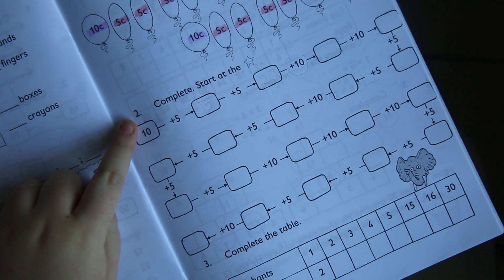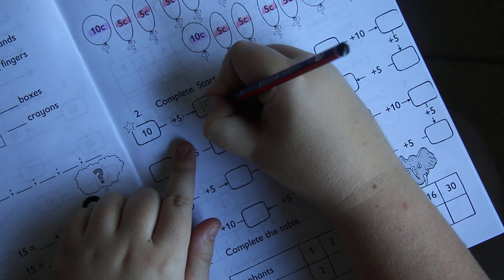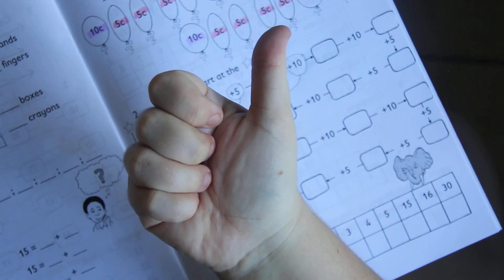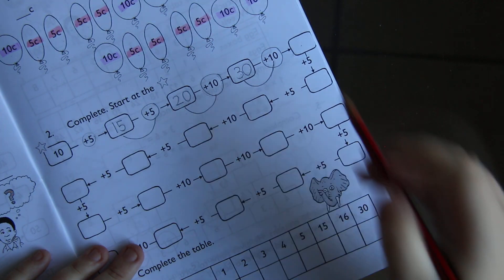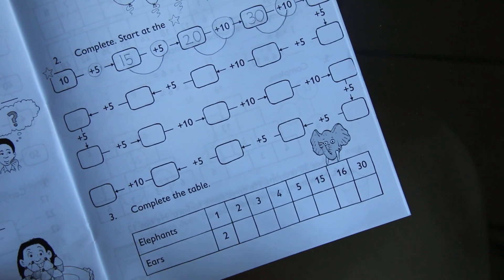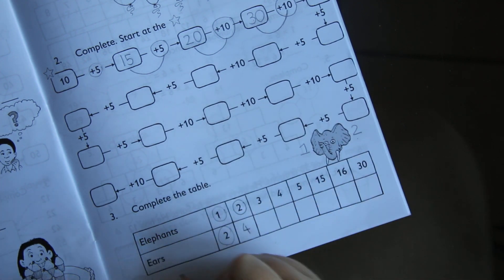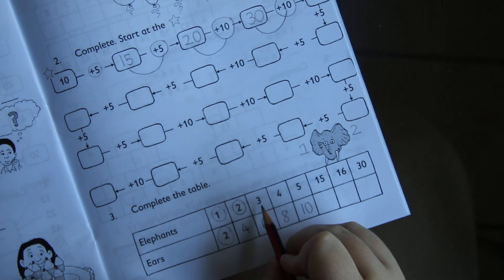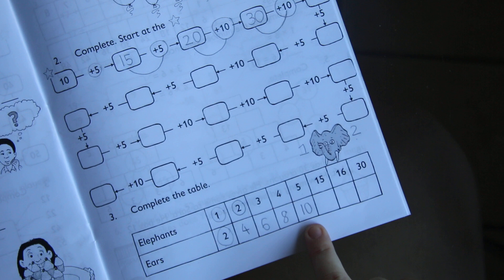Number Sense (Part 2)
Number Sense with Miss Foley continued...